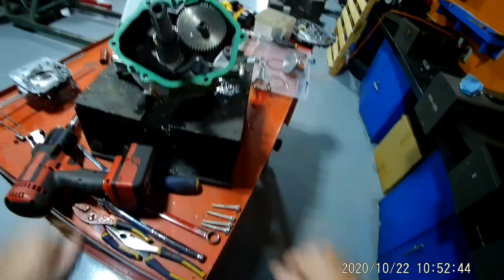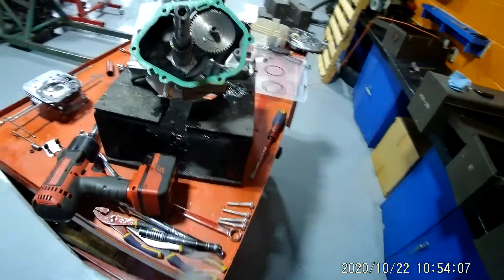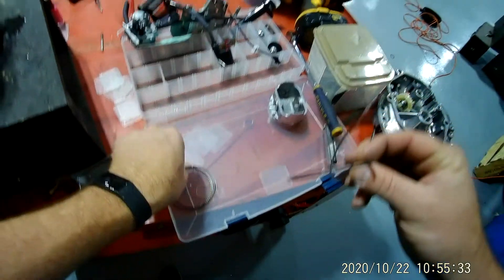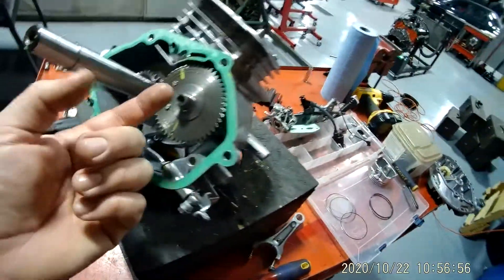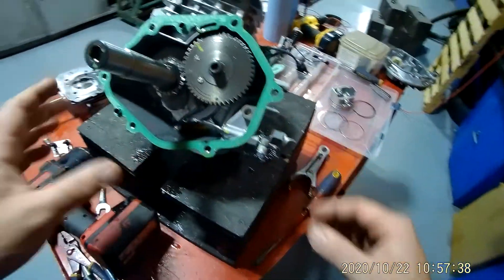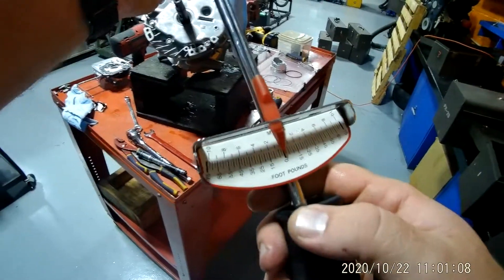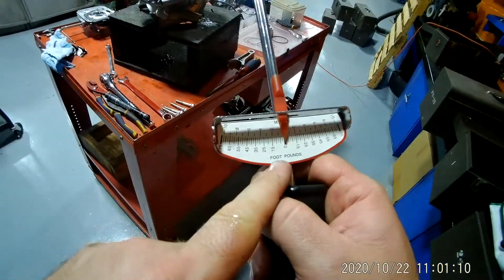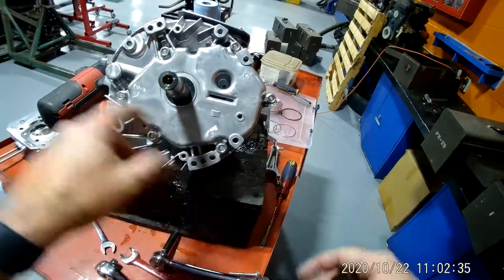Honda GXV 160 OHV engine disassembly and reassembly video 6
How to dissemble and reassemble Honda GXV 160 OHV engine